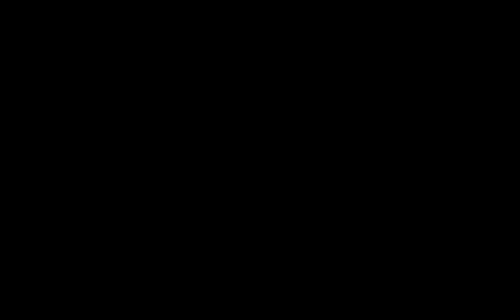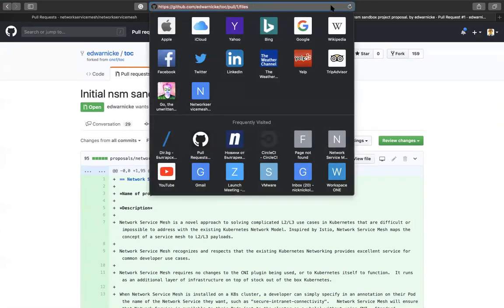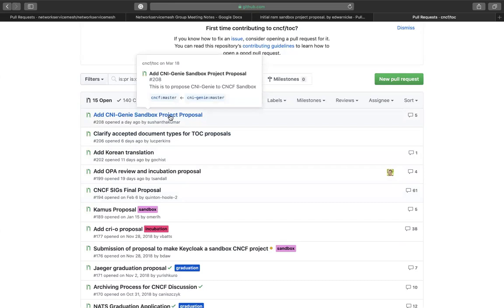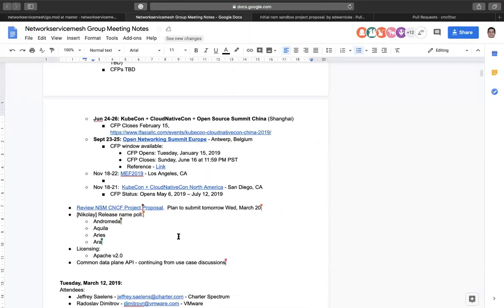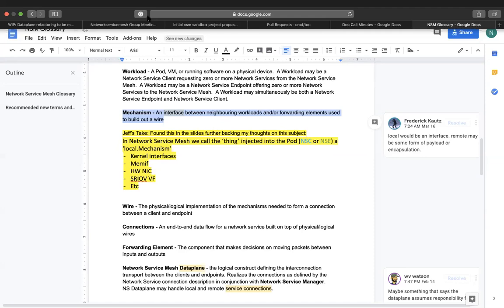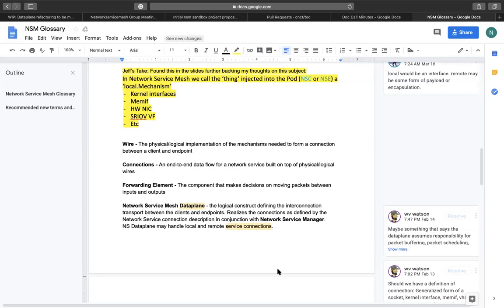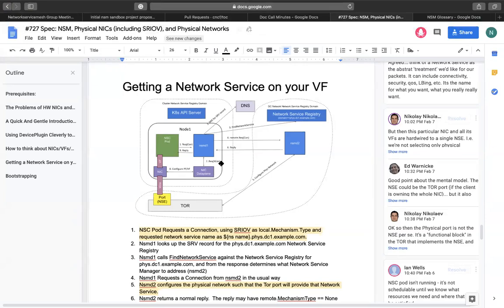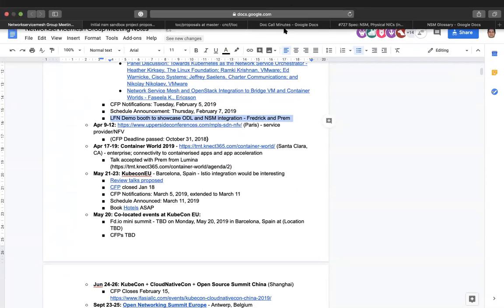Network Service Mesh BoF Meeting - 2019-03-19